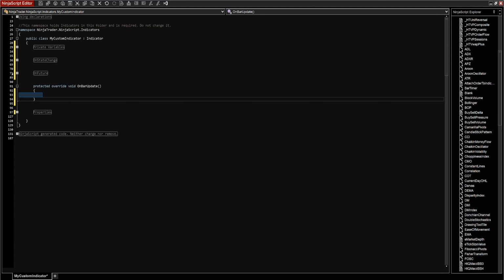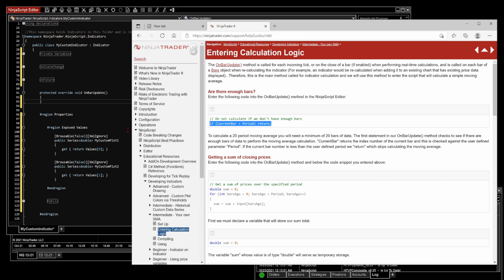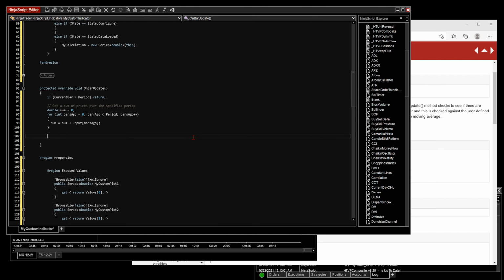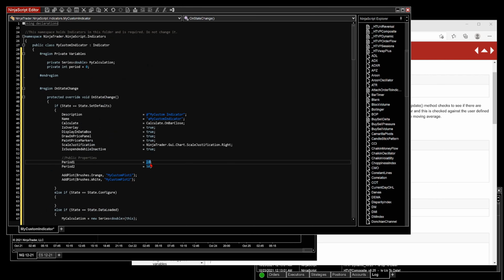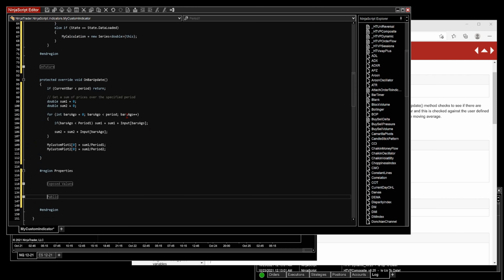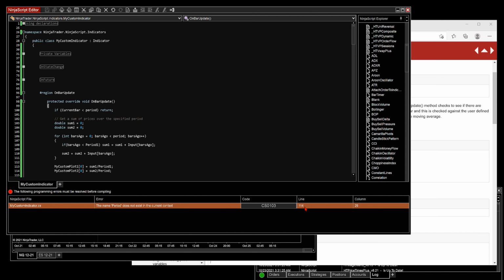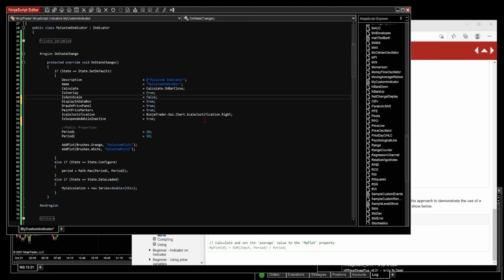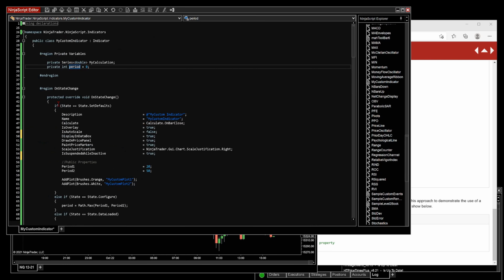NinjaTrader 8 | Indicator Script Basics | Part 3 of 3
Creating | Calculating | Displaying | and Exposing Plots

Intended for the Beginner!

No offer or solicitation to buy or sell securities, securities derivative, futures products or off-exchange foreign currency (forex) transactions of any kind, or any type of trading or investment advice, recommendation or strategy, is being made or given in any way! Past performance, whether actual or indicated by historical tests of strategies, is no guarantee of future performance or success. Futures, Foreign Currency, Equities, and Options Trading contains substantial risk and is not for every investor. An investor could potentially sustain a loss equal to or even greater than their entire investment, regardless of which asset class you trade (equities, options. futures. or forex); therefore, you should not invest or risk money that you cannot afford to lose... Risk capital is money that can be lost without jeopardizing one's financial security or lifestyle. Only risk capital should be used for trading, and only those with sufficient risk capital should consider trading.